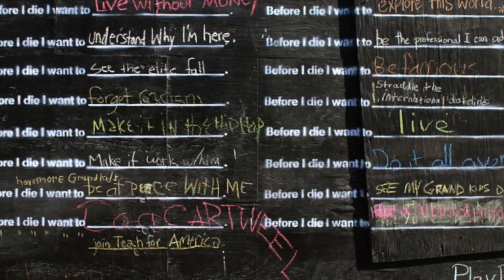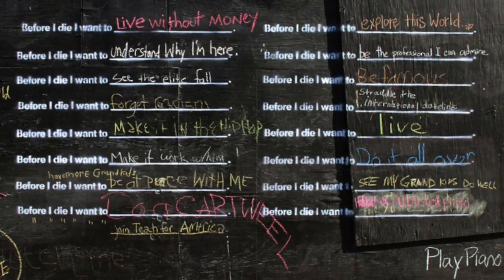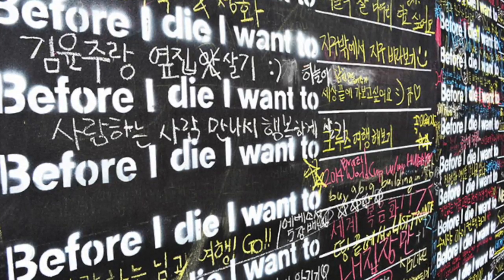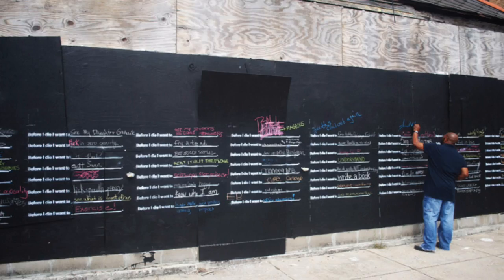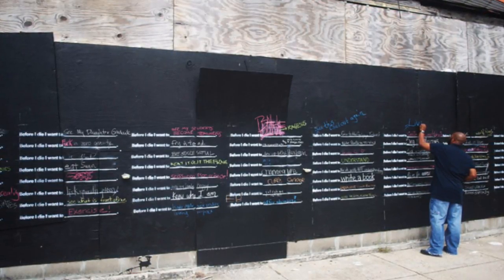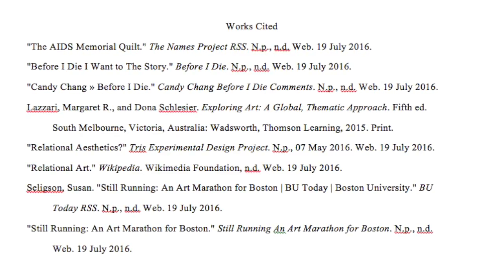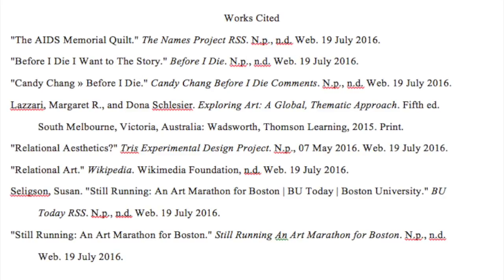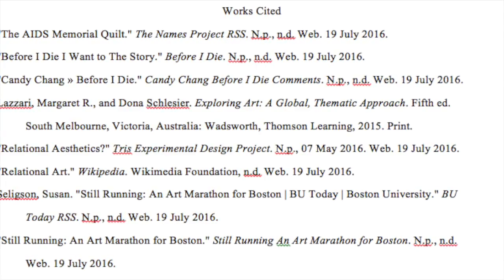Art_200Cuesta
This video is about Art_200Cuesta